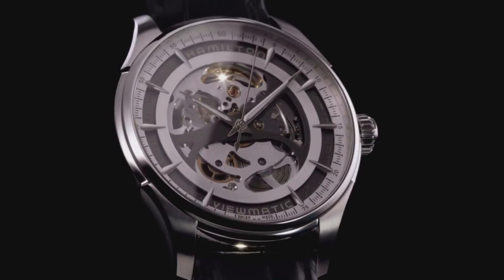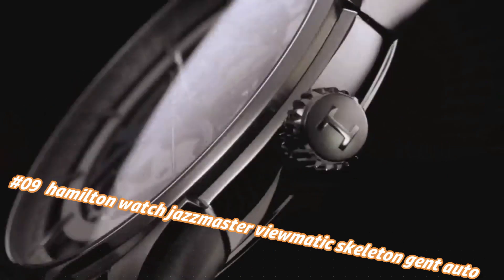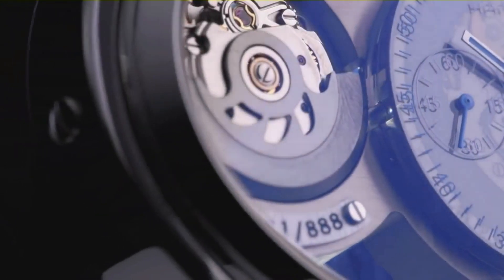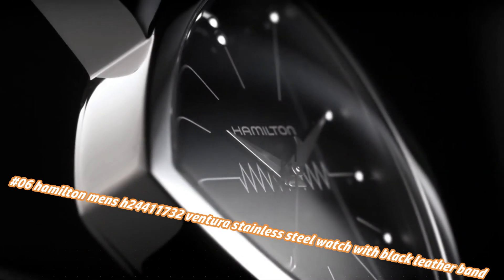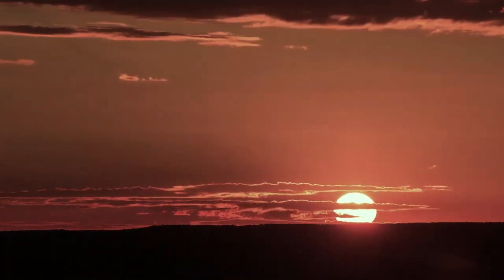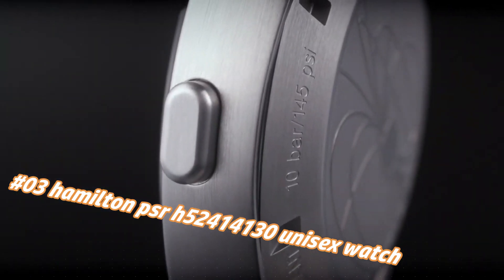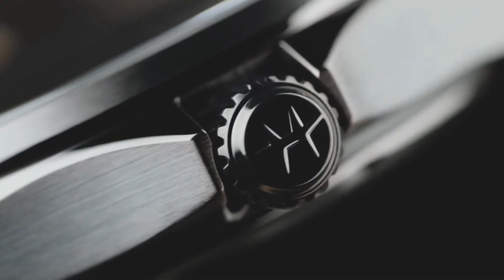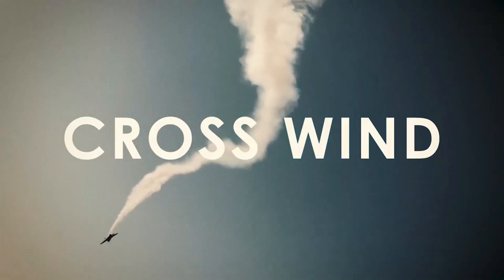Top 10 Best Hamilton Watch To Buy In 2024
10.Hamilton Khaki Aviation Pilot Auto Chrono Men's Automatic Watch H64666135
09. Hamilton Jazzmaster Viewmatic Automatic Skeleton Dial Black Leather Mens Watch H42555751
08.Hamilton Jazzmaster Face 2 Face II Automatic Men's Watch H32866781
07. Hamilton Khaki Field Titanium Auto Automatic 42mm H70665533
06. Hamilton Mens H24411732 Ventura Stainless Steel Watch with Black Leather Band
05.Hamilton American Classic Intra Matic Auto Chrono Automatic 40mm H38416541
04.Hamilton Jazzmaster Viewmatic Auto Automatic | 40mm | H32515555
03.Hamilton PSR H52414130 Unisex Watch
02.Khaki Aviation Pilot Day Date Auto Automatic | 42mm | H64615585
01.Hamilton Khaki Aviation X-Wind | Automatic | Chronograph | Brown Dial
H77916920